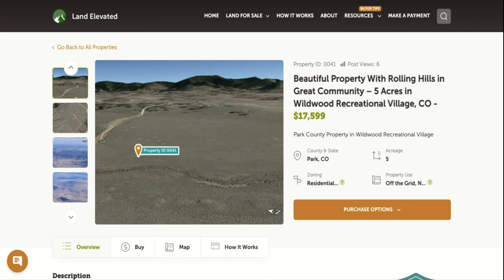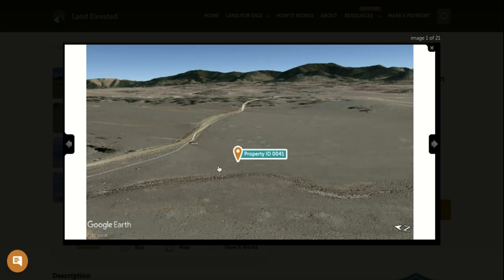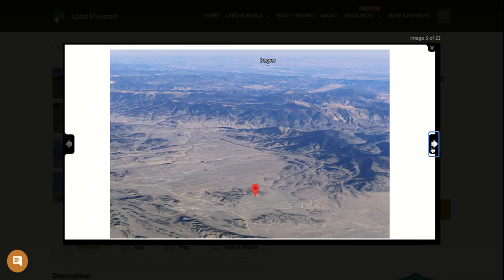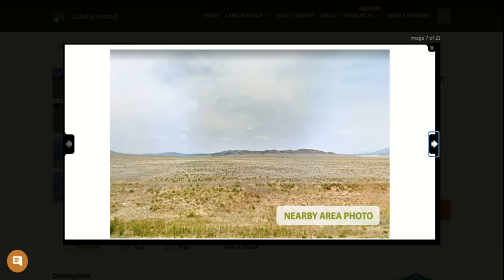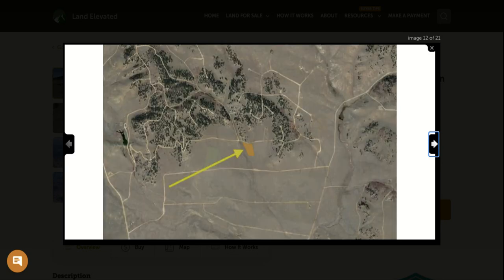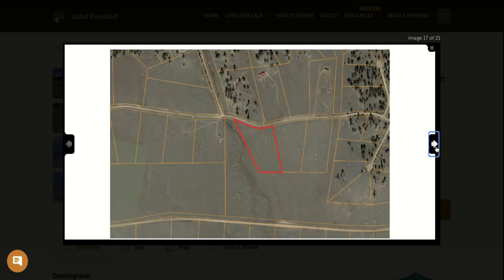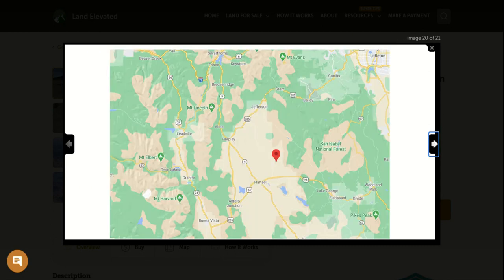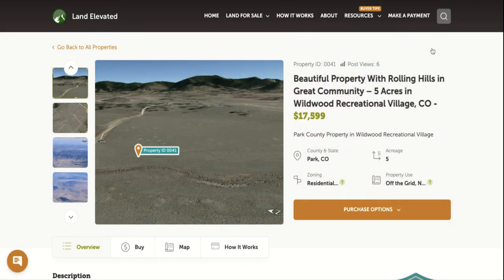5 Acre Parcel in Wildwood Recreational Village - Park County, Colorado - (RECENTLY SOLD!)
This property is 5 acres and is zoned for residential use.

Colorado | 5 Acres | Seller Financing Available

This 5-acre off-grid property in Wildwood Recreational Village offers great access to the nearby areas for hunting, fishing, camping, and hiking.  You'll have close access to Pike National Forest, Tarryall Reservoir, South Platte River, Elevenmile Canyon, Spinney Mountain Reservoir, and Antero Reservoir where you can enjoy the beautiful landscapes and rugged mountain adventures that Colorado outdoors has to offer.  As a landowner in Wildwood Recreational Village, you'll have access to a spring-fed reservoir stocked with trout, a 45-acre recreation area maintained by the community, a soft water supply for RV’s, a picnic pavilion with propane grill, a firehouse, security fenced vehicle storage compound, horseshoe pits, a waste dump station, 12 RV camping pads with electrical hook-ups, and security patrol of all properties. Don't miss your chance to experience the best of Colorado today!

City: Hartsel

State: Colorado

County: Park

GPS Coordinates: 39.1185, -105.6915

Acreage: 5

Shape: Rectangle

Slope: Relatively flat

Elevation: 9,145 ft above sea level

Terrain: Rolling

Access: Dirt Road

Legal access: Yes

Parcel Number (APN): 39.1185, -105.6915

Annual Property Taxes: 5

HOA: Yes, Wildwood Recreational Village Owners Association

Subdivision: Wildwood Recreational Village

Land for Sale in Colorado with Owner Financing